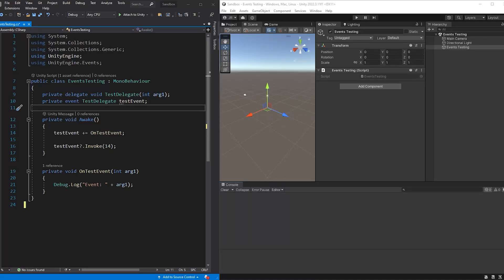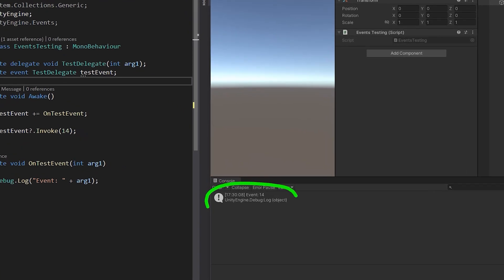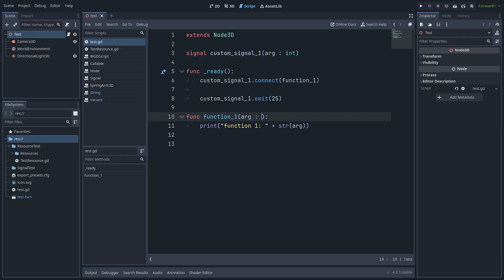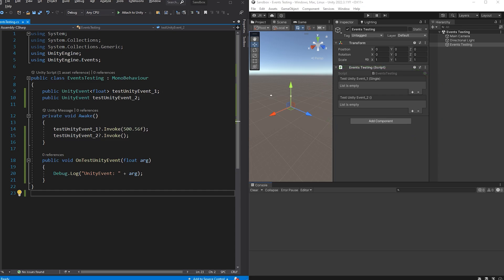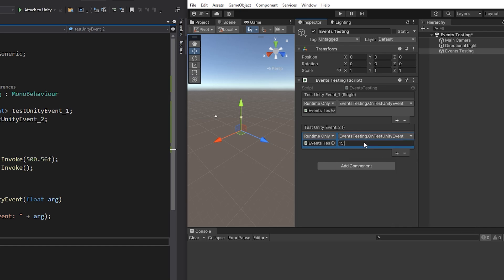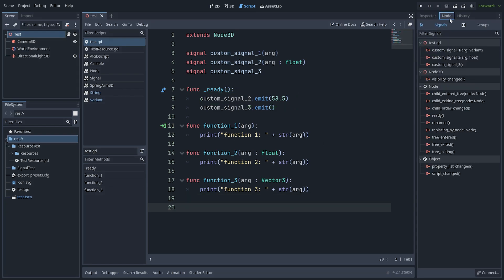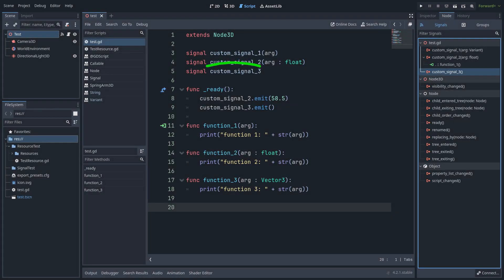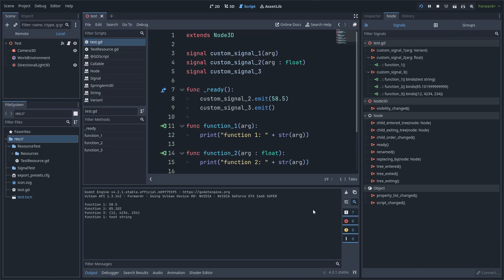From Unity Event to Godot Signal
If your coming from Unity to Godot, this video is for you! This video show you how to create Unity's event like behavior in Godot using signals. You can even achieve UnityEvent's decoupled way of connecting objects in the editor using Godot signals.